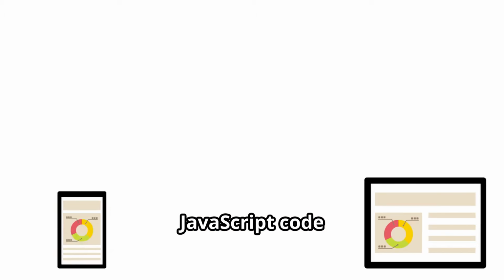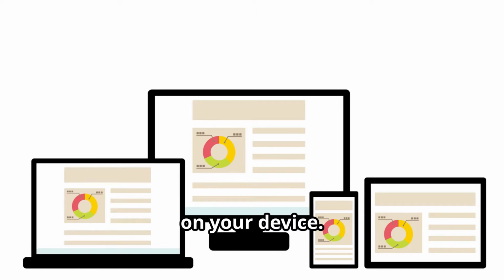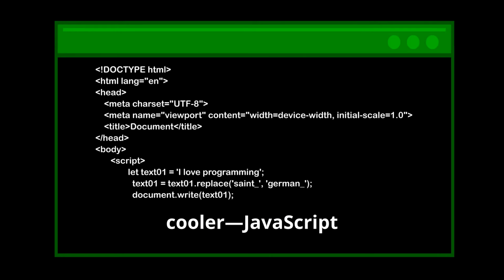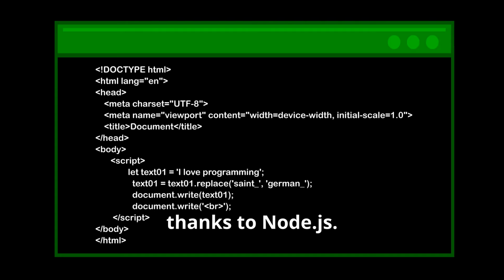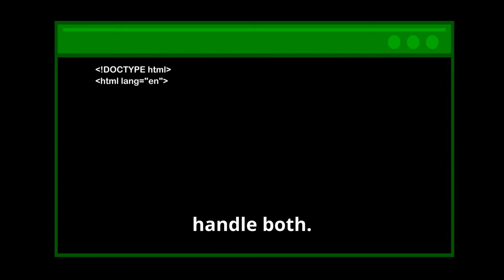What is JavaScript | JavaScript Full Course for Free | Learn JavaScript | Coding for Beginners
What is JavaScript | JavaScript Full Course for Free | Learn JavaScript | ServiceNow Developer | Coding for Beginners

Join me as we explore the fundamentals of JavaScript! Perfect for coding for beginners, this javascript full course will get you started with web programming. Don't miss out on these coding tutorials!

Master JavaScript from the ground up in this comprehensive full course! 🚀 Whether you're brand new to coding or a ServiceNow developer aiming to expand your toolkit, this tutorial breaks down JavaScript concepts in a clear, accessible way—no prior experience needed.

Timestamps:

00:00 Introduction: What is JavaScript?
00:28 Why JavaScript Matters for Your Career
00:57 JavaScript vs Other Programming Languages
01:28 Real-World JavaScript Applications
02:00 Getting Started: Your Next Steps
02:30 Course Overview & What’s Coming Next

What You’ll Learn:

JavaScript Fundamentals: Syntax, variables, functions, and data types
DOM Manipulation: How to interact with web pages dynamically
Event Handling: Make your apps interactive
Asynchronous Programming: Promises, async/await, and real-world use cases
Modern ES6+ Features: Arrow functions, classes, modules, and more
Practical Demos: Real coding examples you can apply immediately
ServiceNow Integration: Special focus on how JavaScript powers enterprise solutions

Beginners curious about programming or web development
ServiceNow professionals looking to boost their scripting skills
Anyone wanting to future-proof their tech career

JavaScript is the backbone of modern web and enterprise applications. By understanding its core principles, you’ll unlock new opportunities in tech—whether you’re building websites, automating workflows, or creating enterprise solutions.